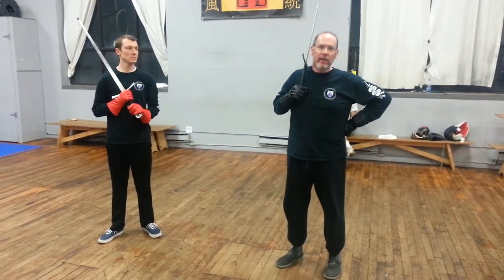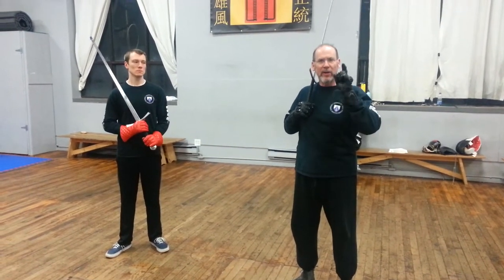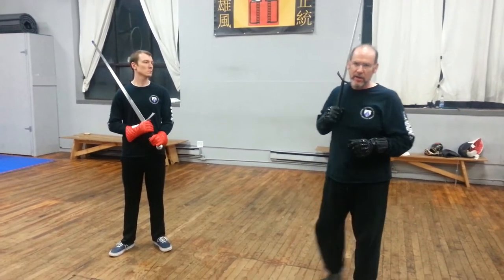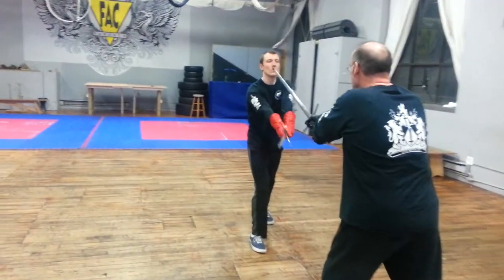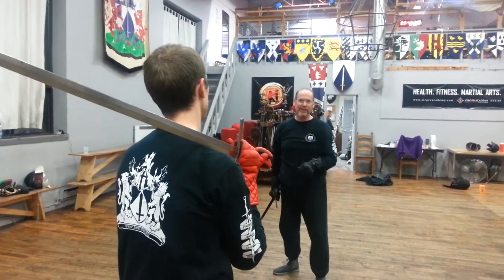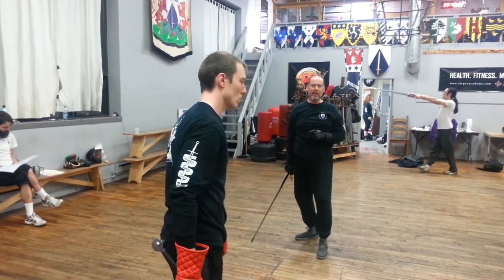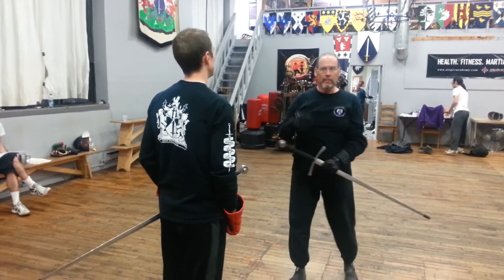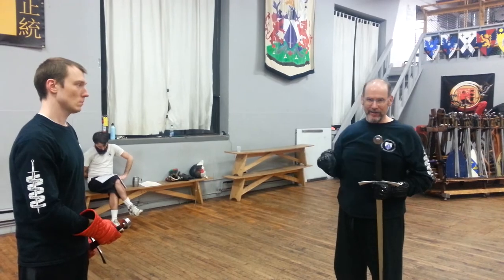AEMMA Toronto - Scholar Class Summaries March 19th, 2018